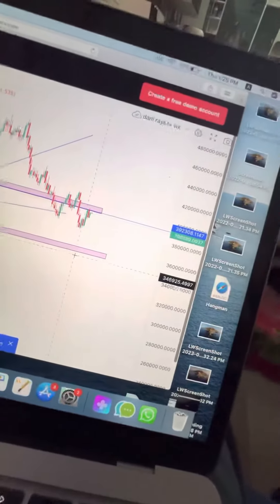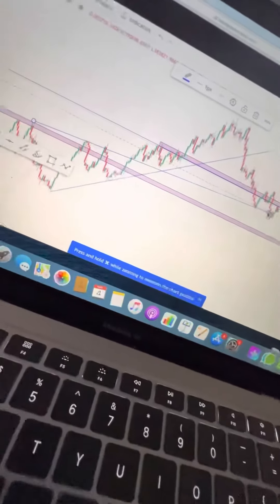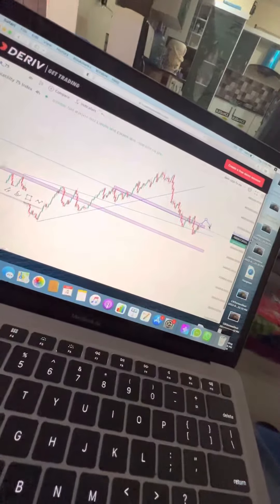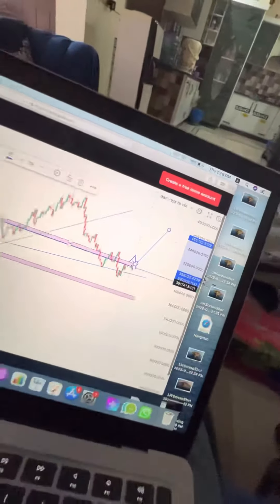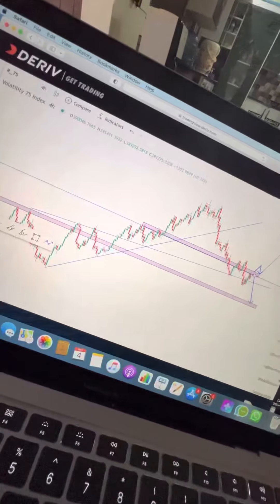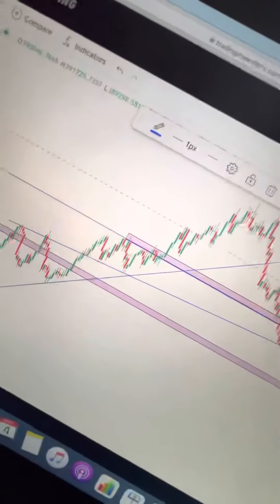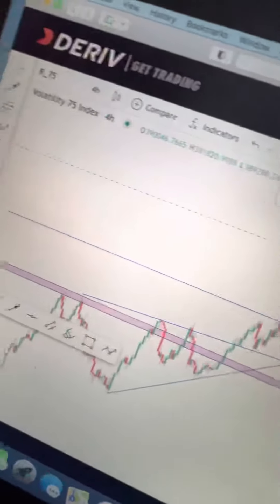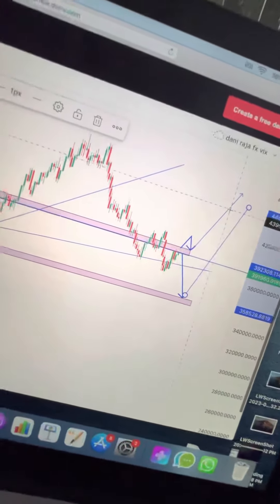Vix 75 analysis | volatility index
You can join our team below is link for making account

It is important to note that forex trading carries a significant risk of loss and it is essential for traders to have a solid understanding of the market and the risks involved before investing their money